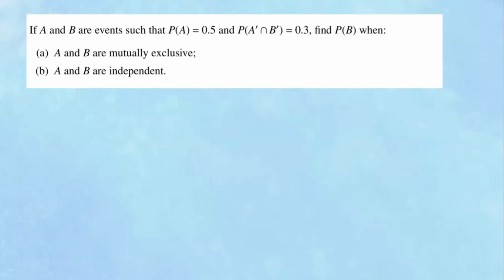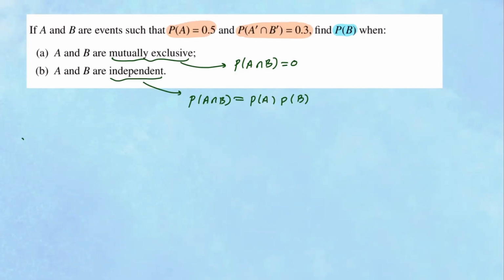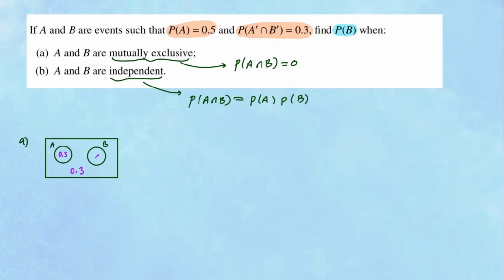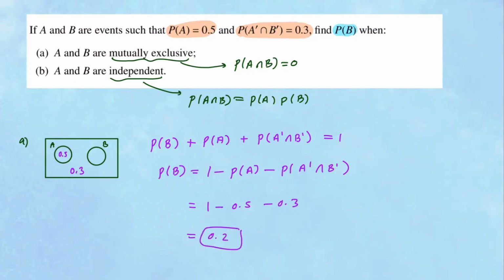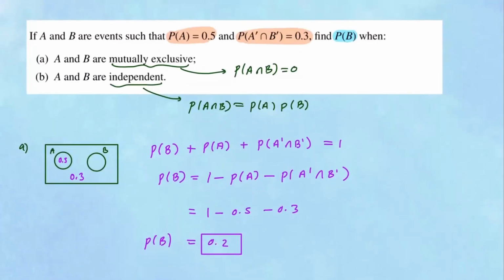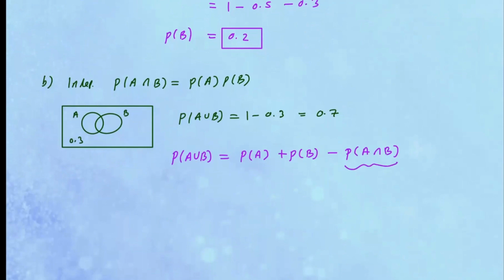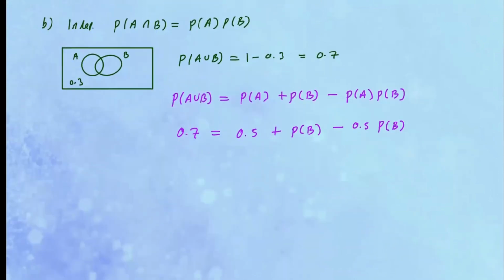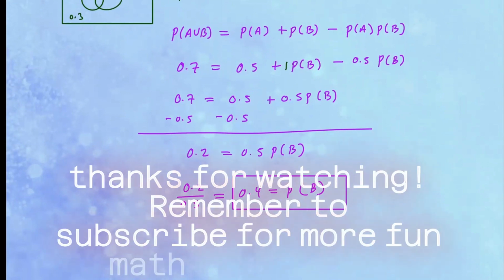Probability involving Mutually Exclusive and Independent events...